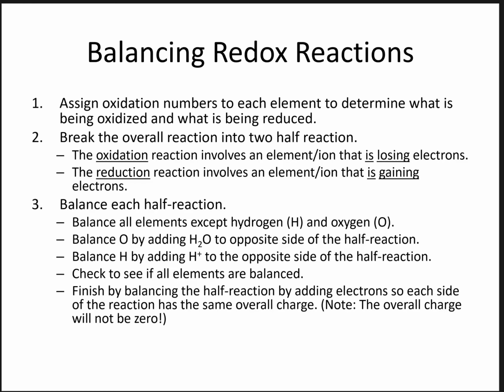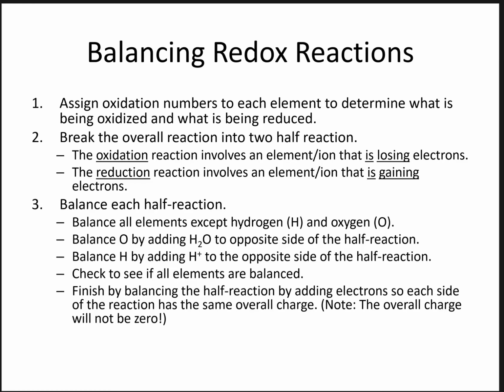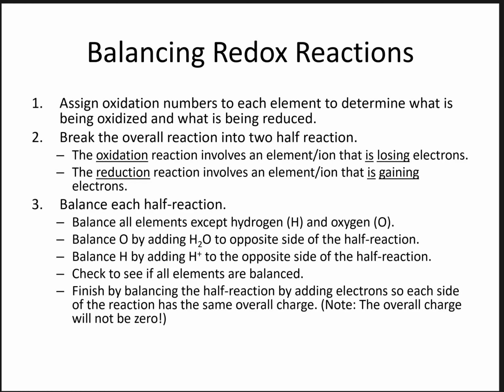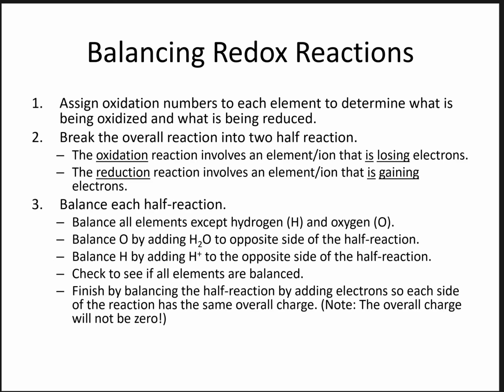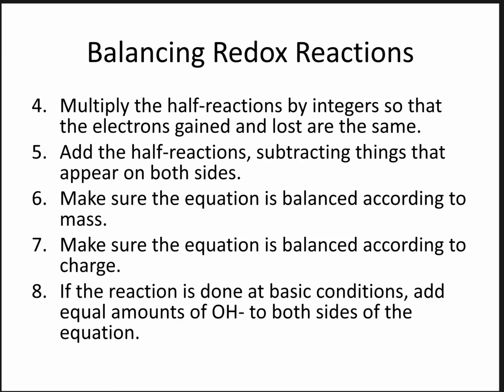Chm 152 Chapter 18 Ep 2 Balancing Redox